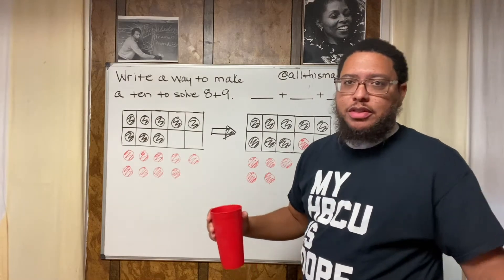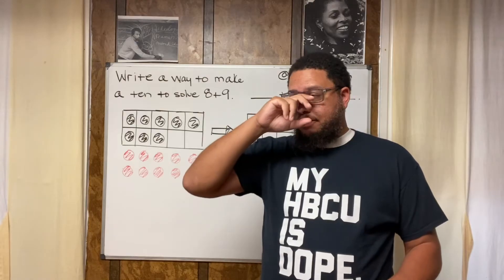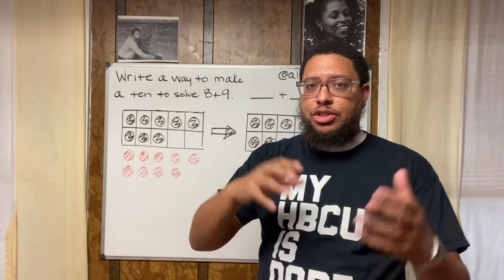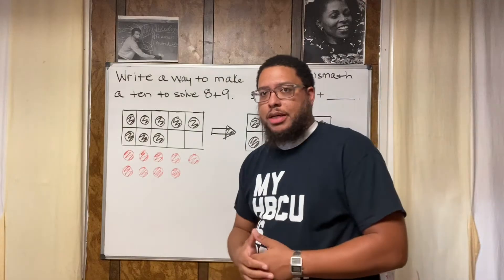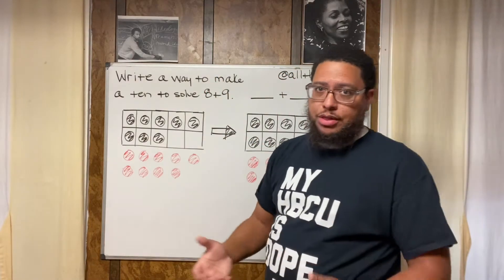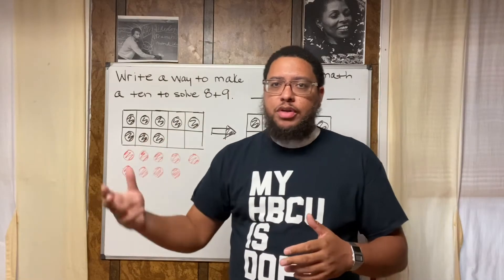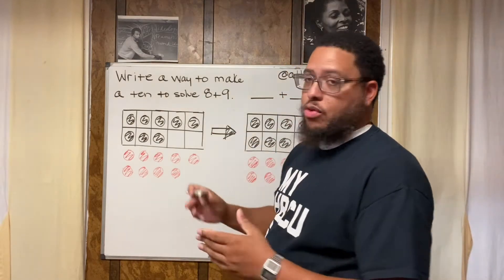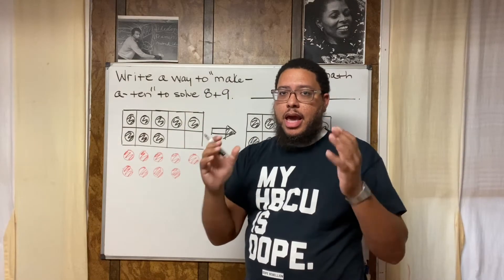Adding with the Make-A-Ten Method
In this video Professor Parker shows how to use the "Make-A-Ten" Method to add two single-digit numbers.

Write a way to make a ten to solve 8 + 9.